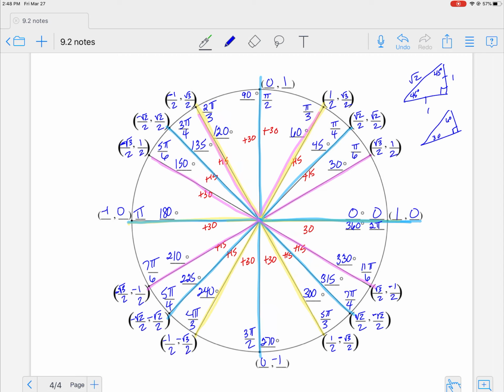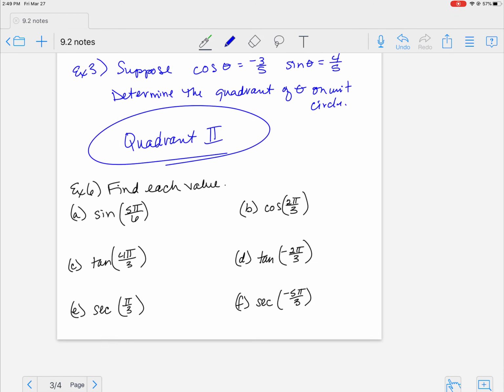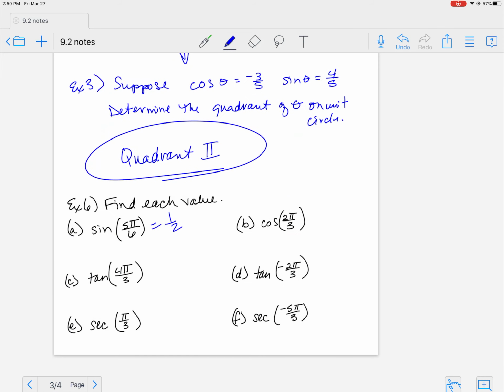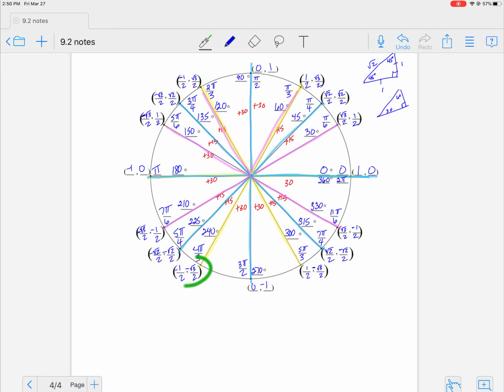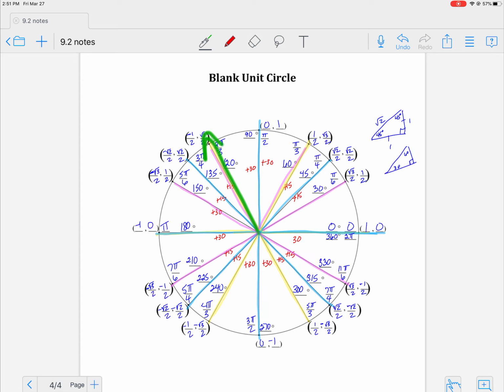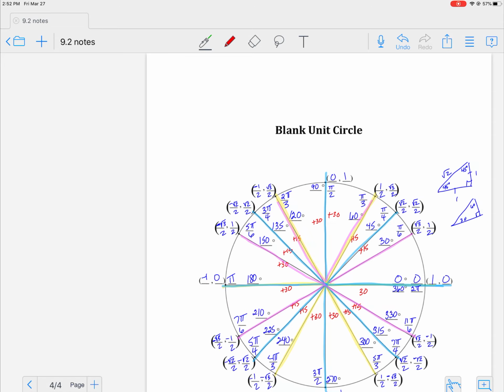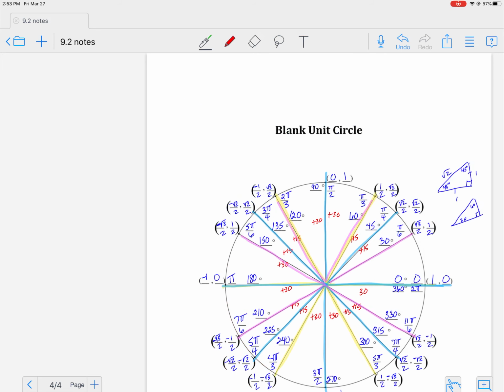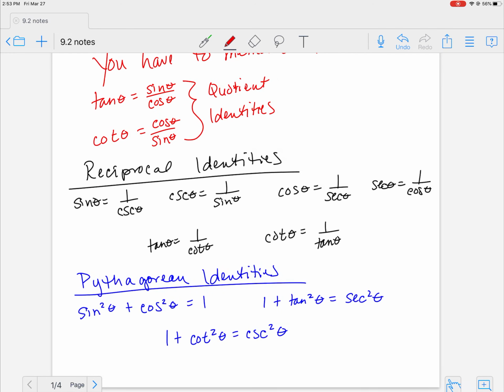MTH150-Notes 9-2 part 4